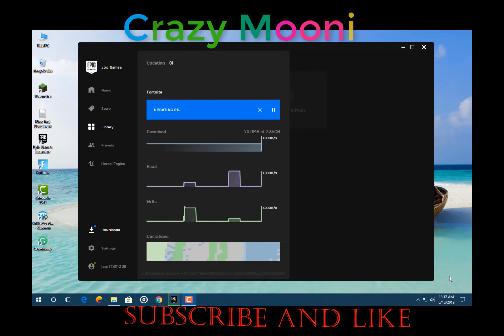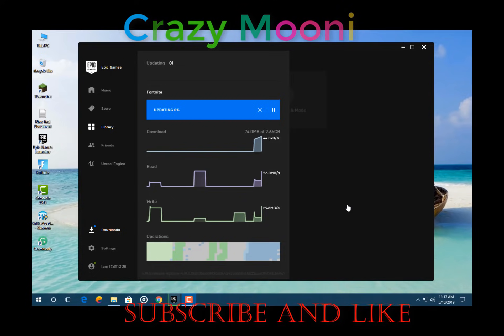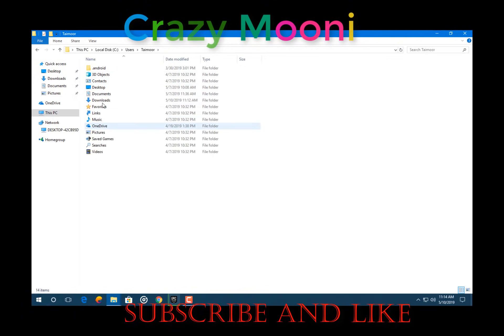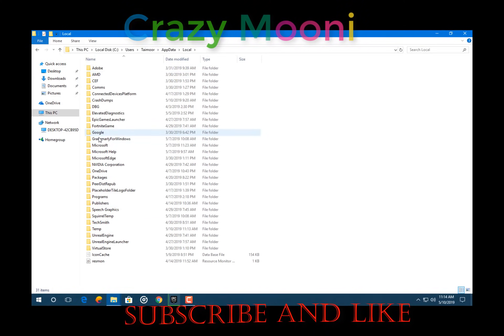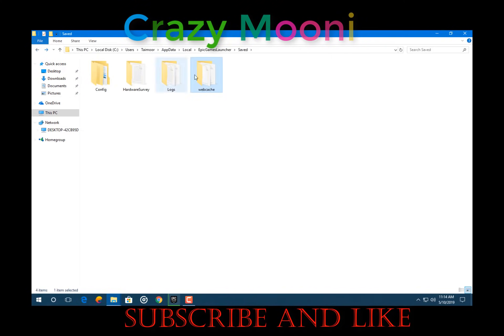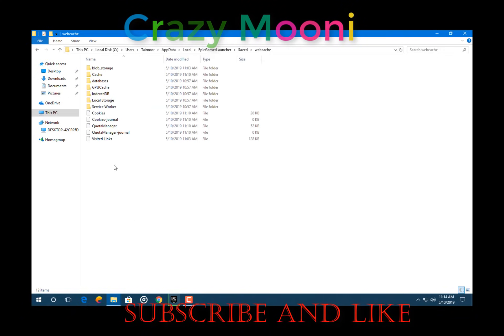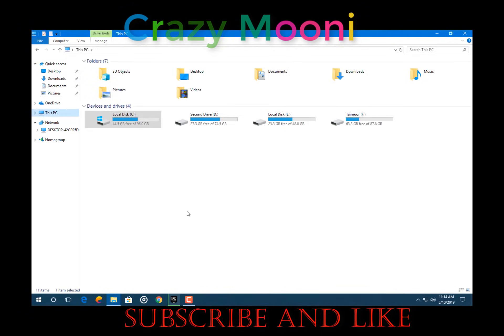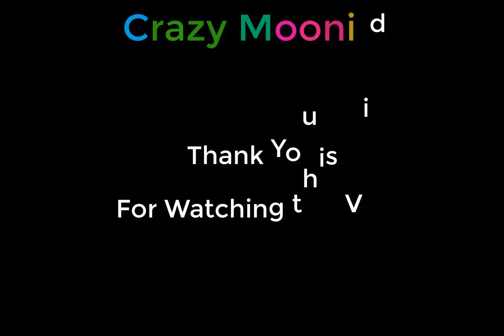How to Fix Fortnite Epic games Launcher white screen Bug 2019 | 100% Fix | Solved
I don't have even one skin.
How to solve Epic games launcher white screen problem!

Thank u!